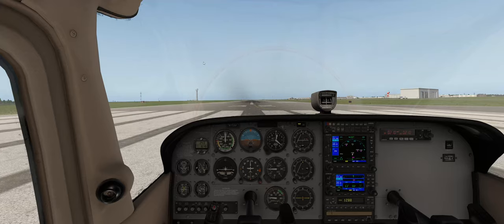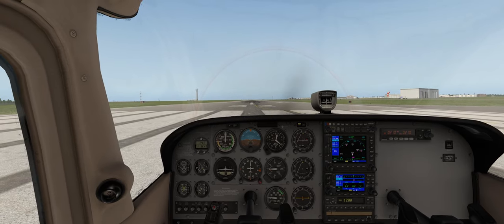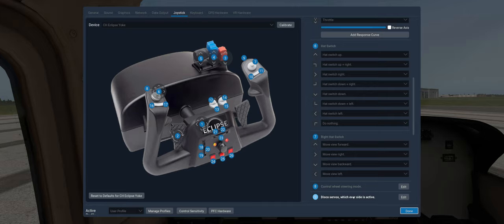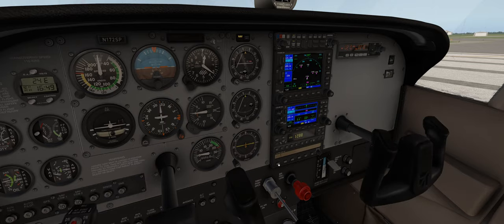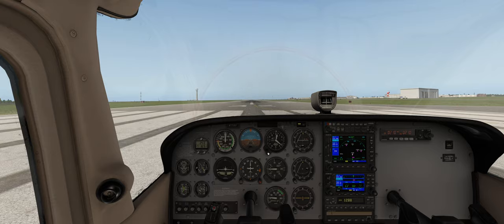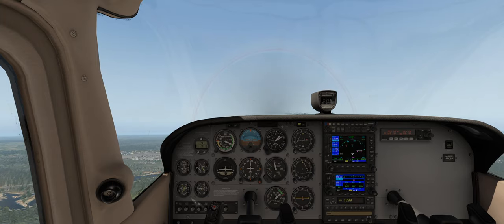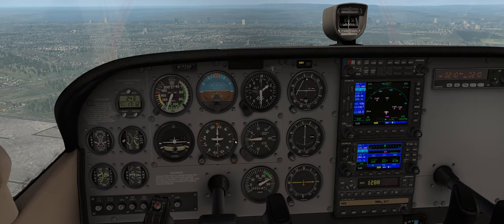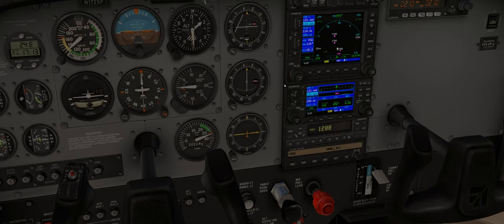X-Plane 11 - Cessna 172 Autopilot [updated]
Learn how to use the new S-Tech 55 autopilot included in the Cessna 172 in X-Plane version 11.30.